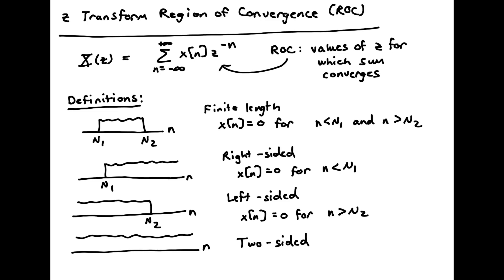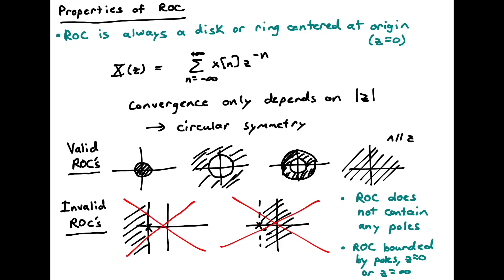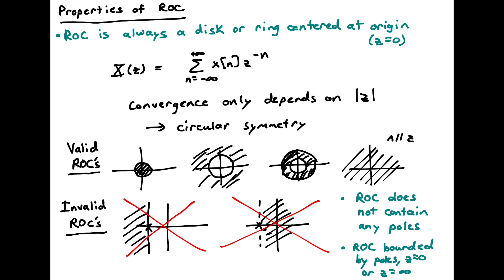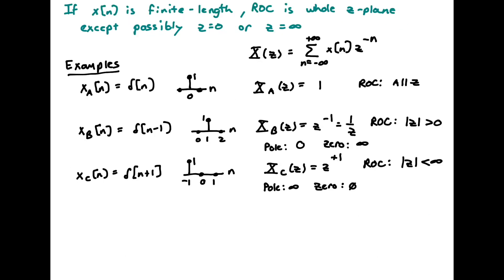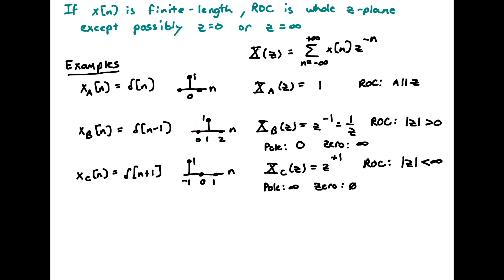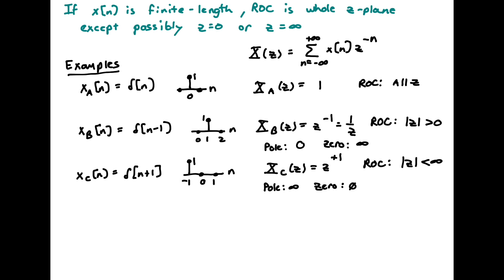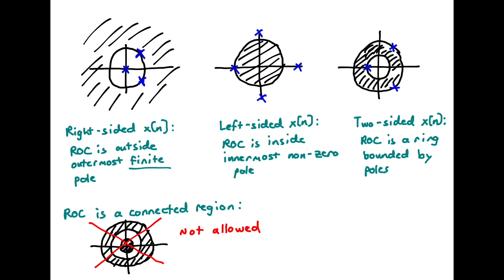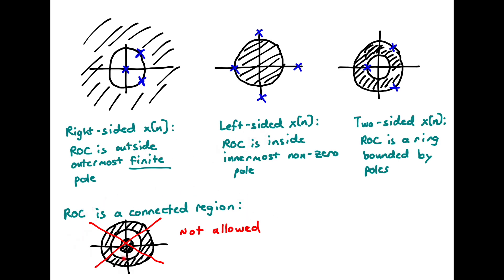z transform: Region of Convergence (ROC) (with improved audio)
Discussion of the properties of the Region of Convergence (ROC) for the z transform

NOTE: this version has improved audio levels.